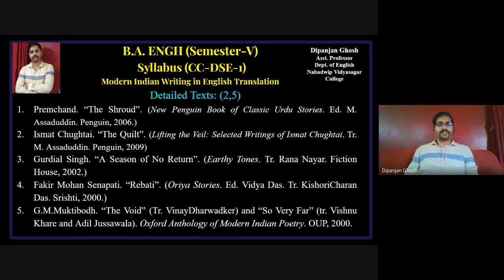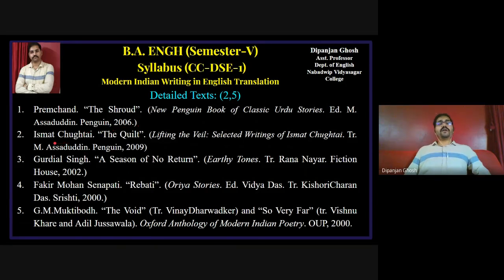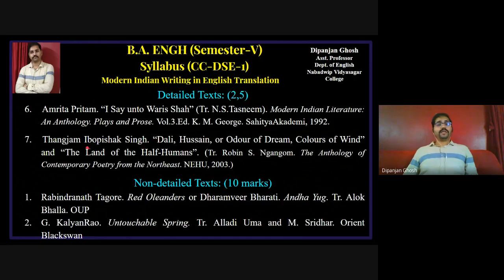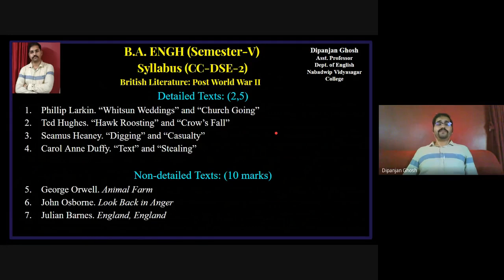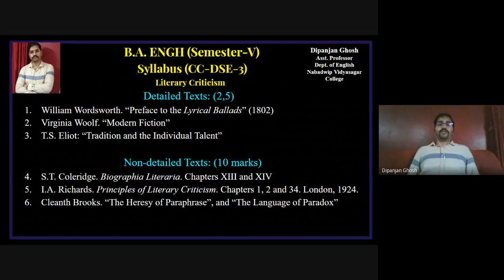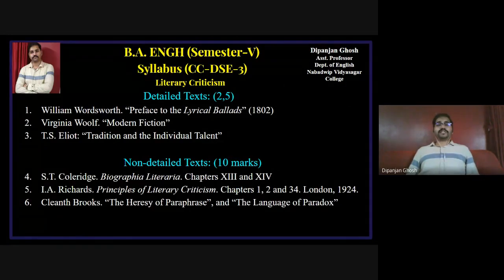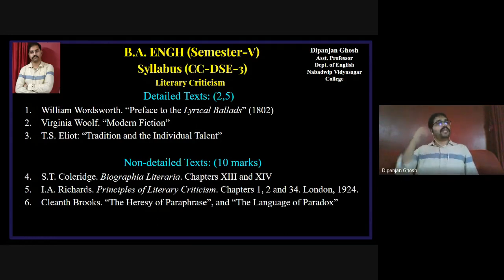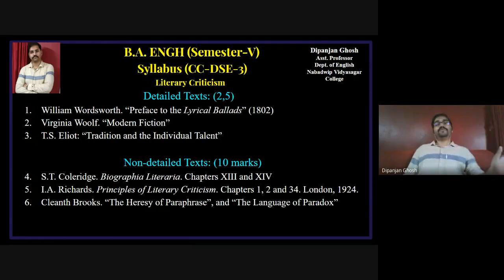Semester-V Syllabus for English Hons (Part-2)|| Book List and Reading List|| by Dipanjan Ghosh